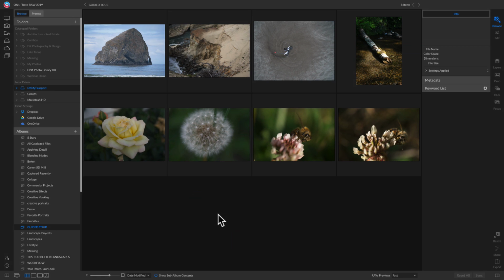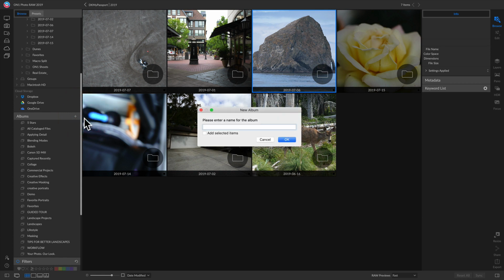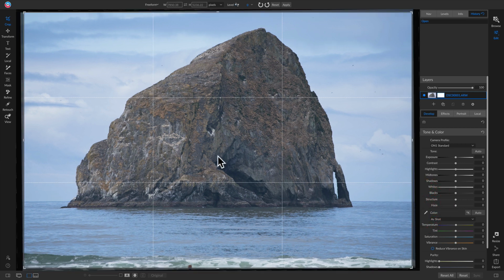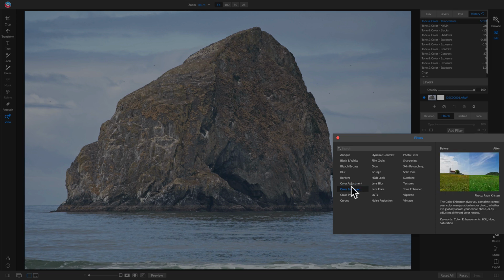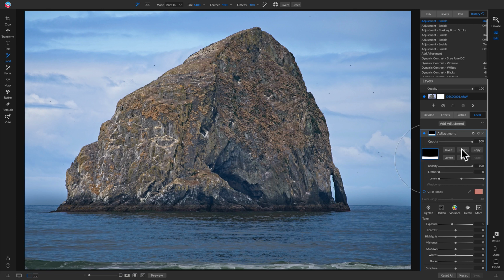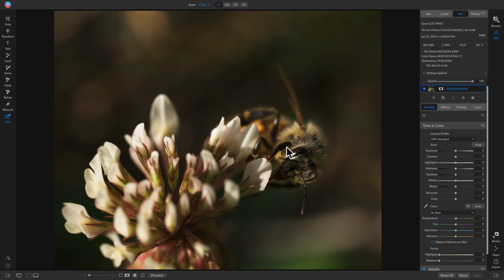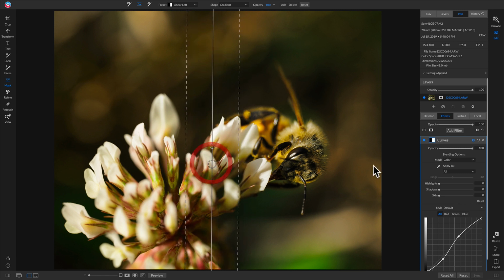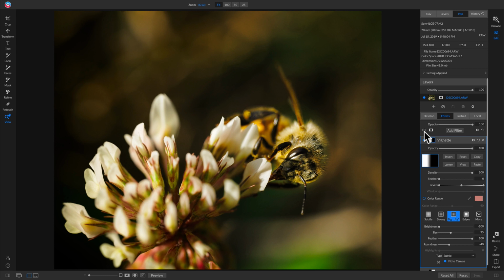A Beginner's Tour of Photo RAW - ON1 Recorded Webinar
Join your Tour Guide ON1 Educator Dylan Kotecki for this journey into the basics of ON1 Photo RAW 2019. Great for new customers looking to get started with all the basic features of ON1 Photo RAW 2019. This is a beginner level webinar.